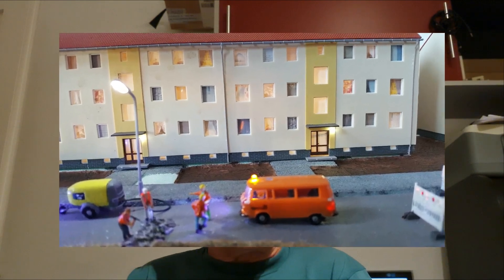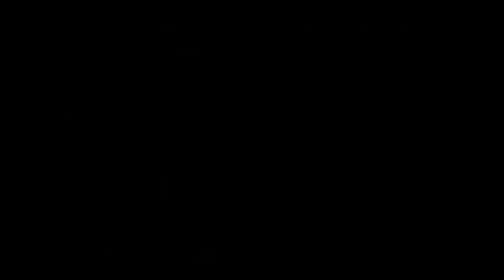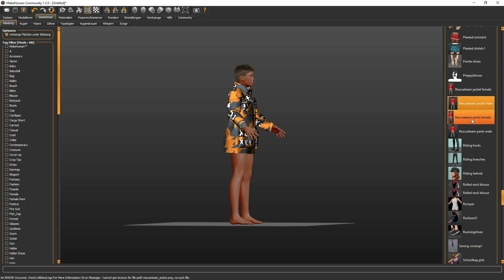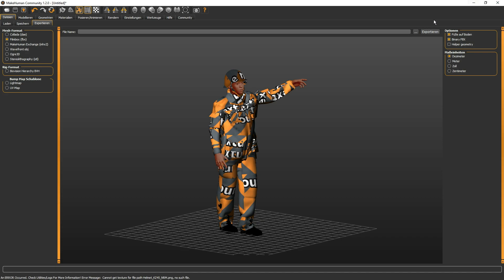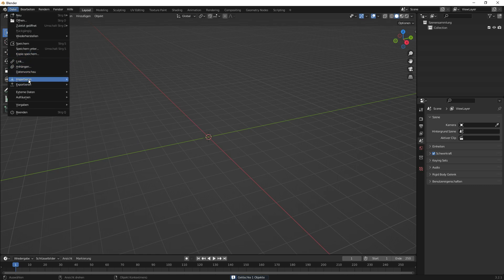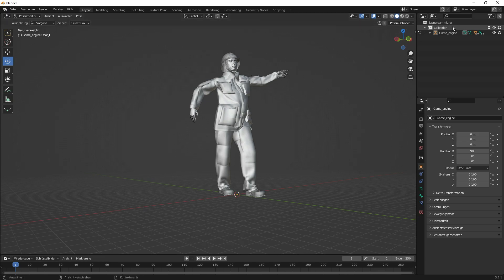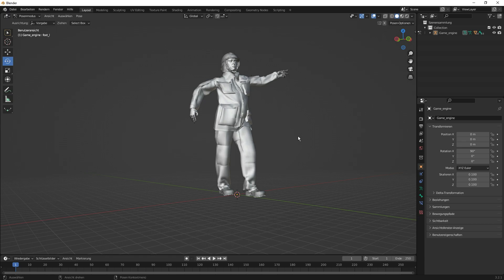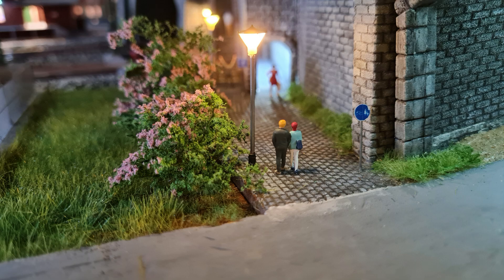Realistische Figuren für die Modelleisenbahn anfertigen (Teil 27)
Eine sehr gute praktische Alternative zur individuellen Herstellung von realistischen Figuren für die Modelleisenbahn, an Hand von Foto's und Videodokumentationen.
Ich zeige die Programme vom Entwurf bis zur 3D-Druckdatei und weise auf die wichtigsten Schritte hin. Für Filamentdruck ungeeignet (Auflösung), beste Ergebnisse bei Resin-Druck.
Viel Spaß !